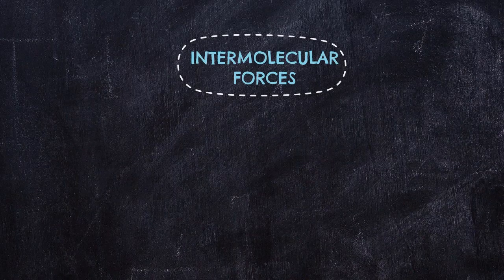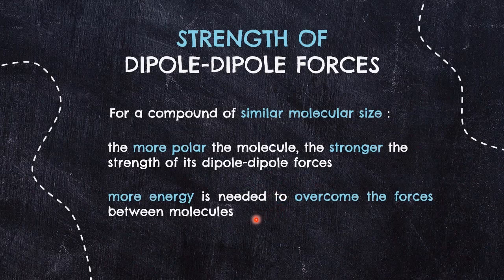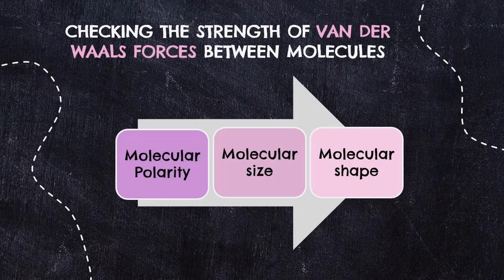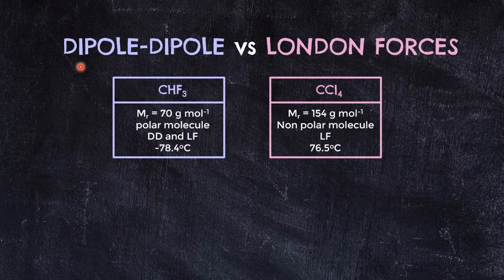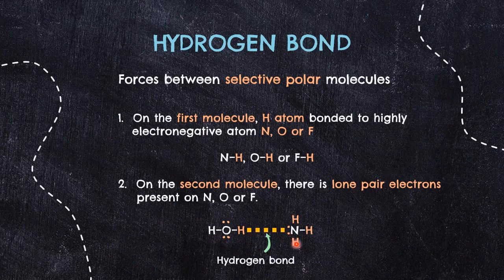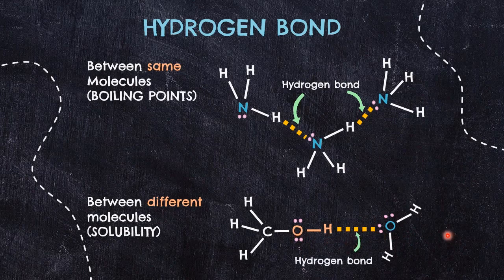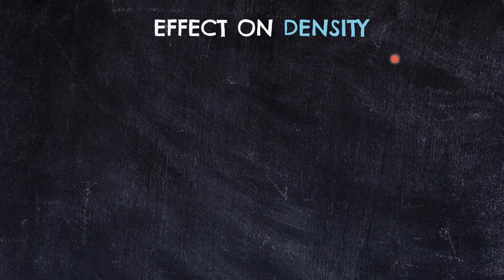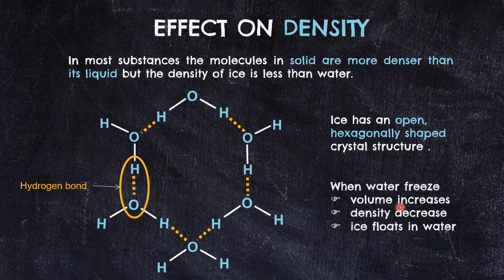MATRICULATION CHEMISTRY SK015: 4.4 INTERMOLECULAR FORCES